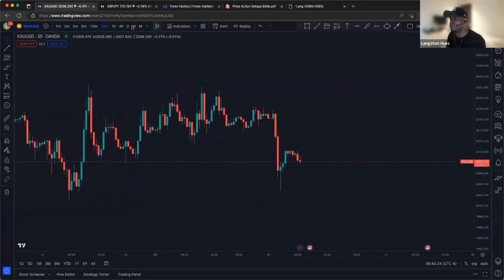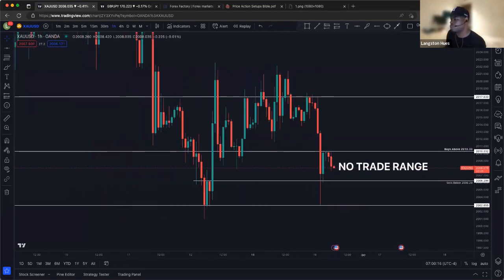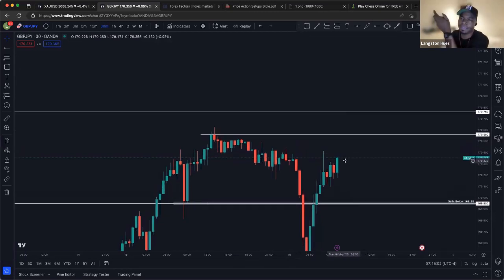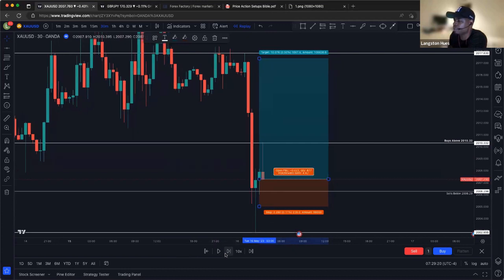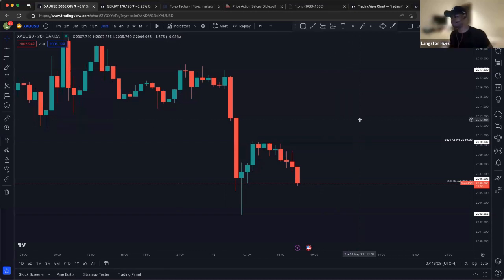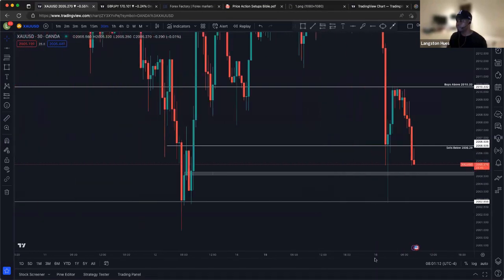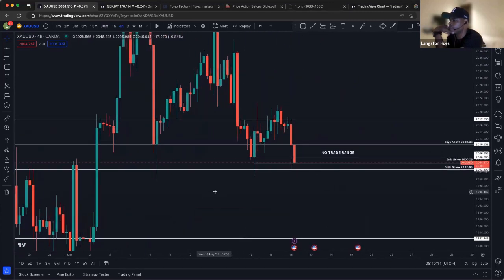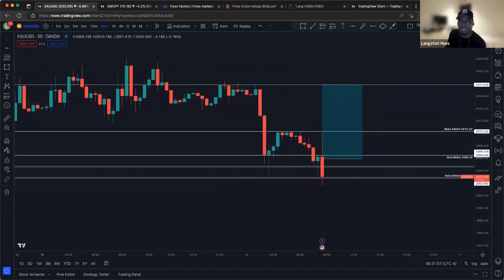🔴 Live New York Session Forex Trading Mentorship - May 16 2023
Live Forex Trading New York Session With Mentees

This free mentorship is an opportunity for those interested in Forex trading to experience being a mentee and acquire the skills necessary to successfully trade the forex markets.